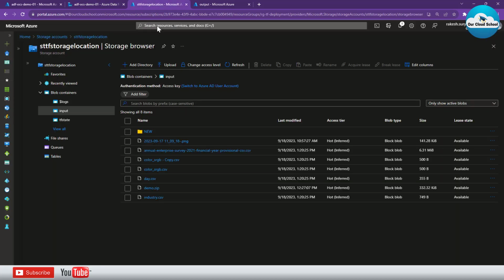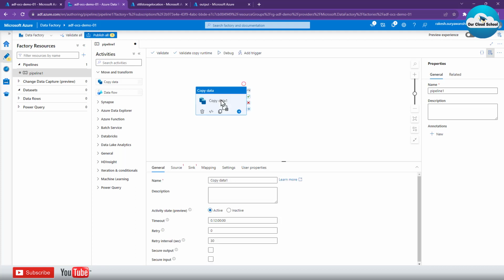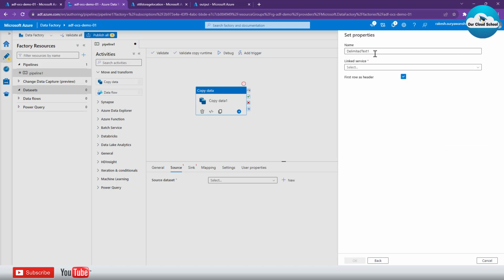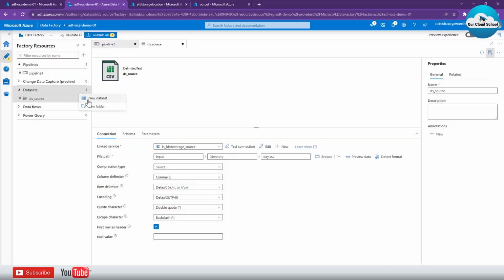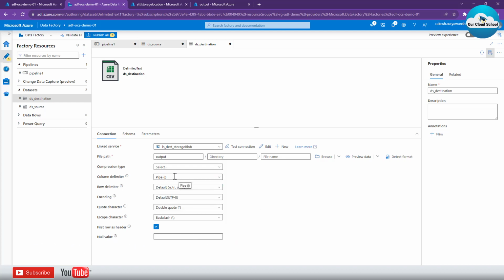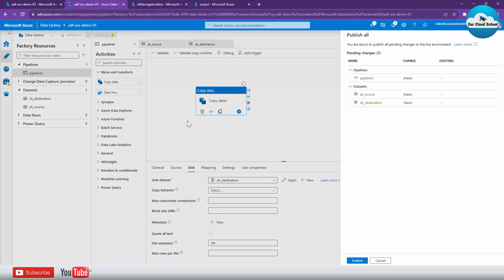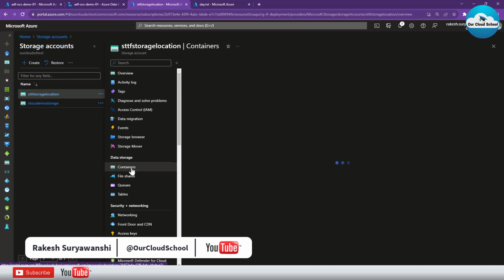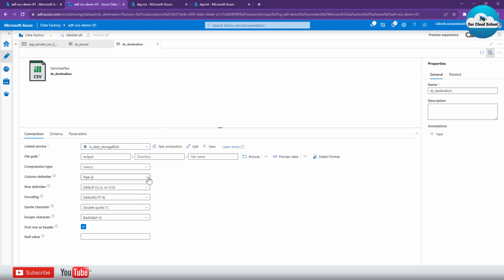115. Convert CSV to Pipe Deliminated file with Azure Data Factory | ADF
In this video you will learn How to Convert CSV to Pipe Deliminated file with Azure Data Factory?.
You will have idea about how to use copy data activity to convert comma deliminated csv file to pipe deliminated csv files.